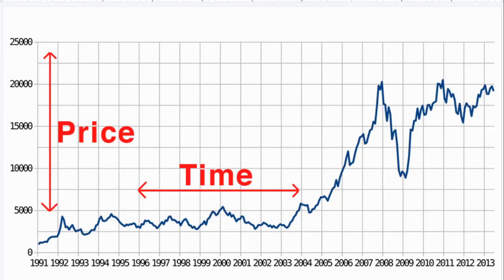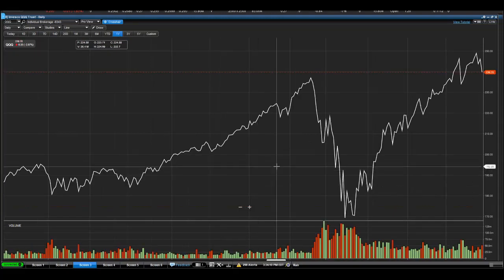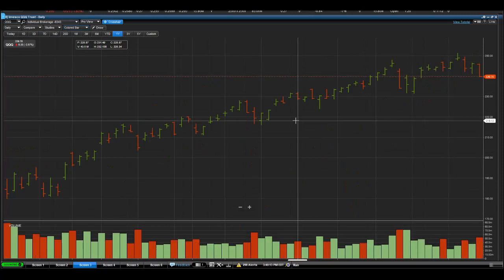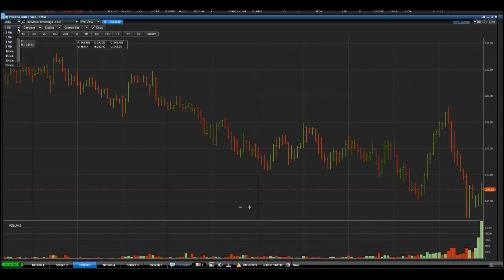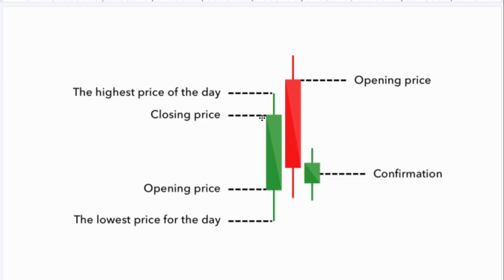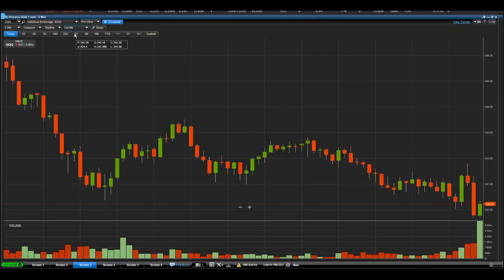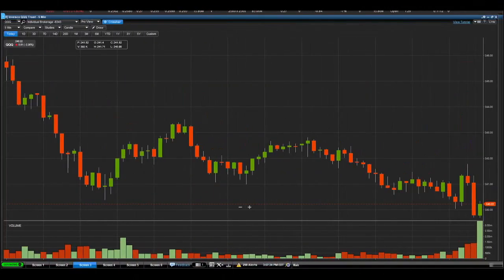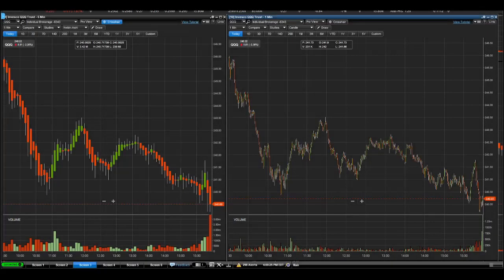Day Trading 101 - Chart Types